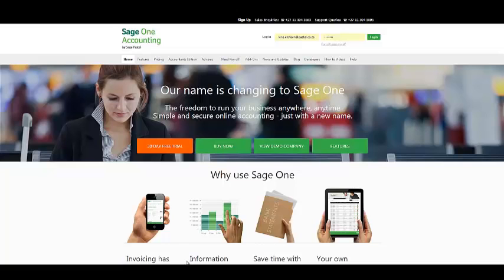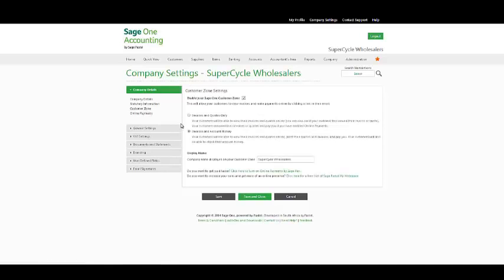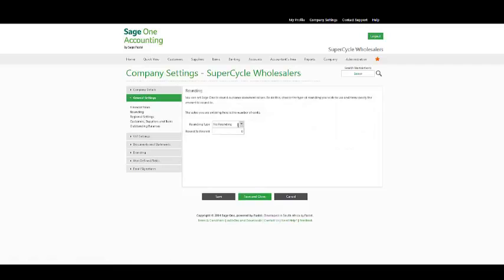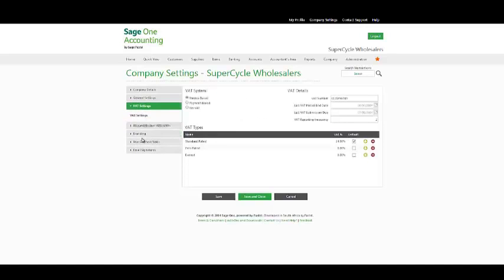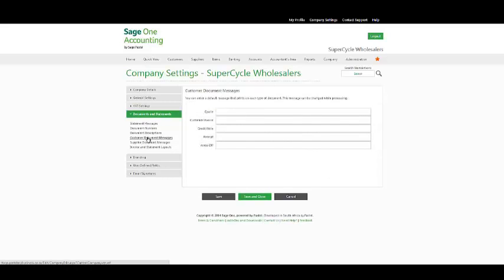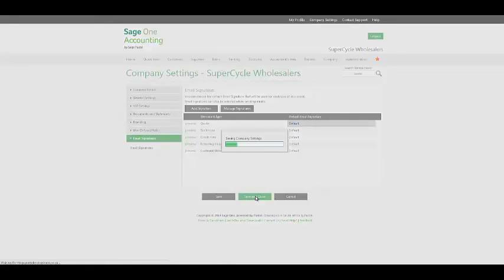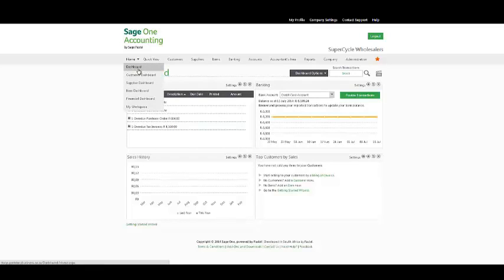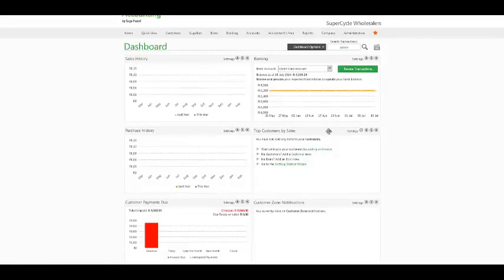Sage one account solution Cloud Base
Sage recently intruduce the cloud base accounting solution for world wide .